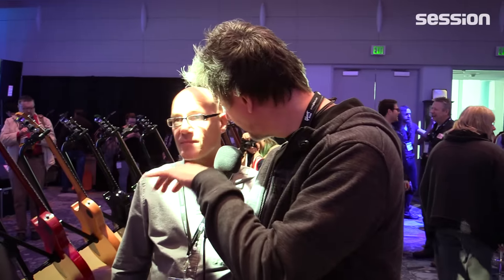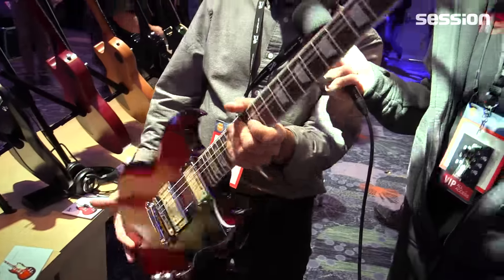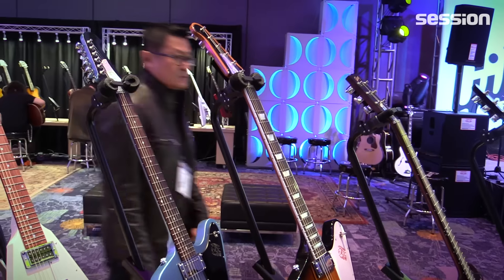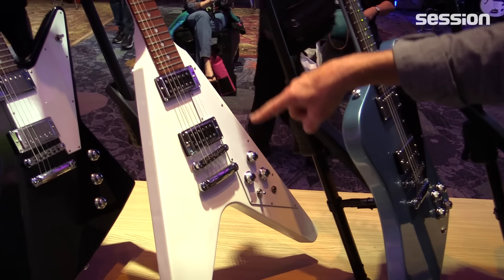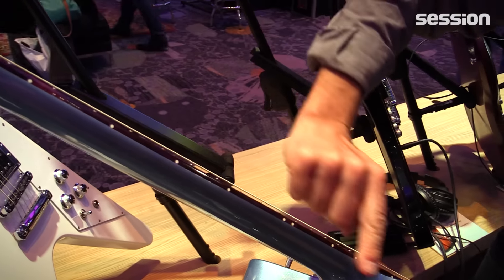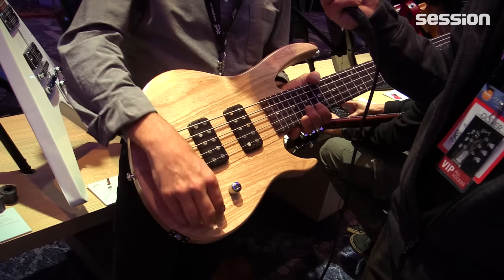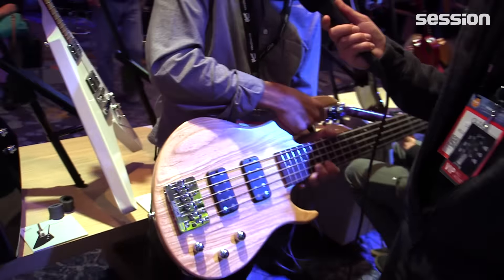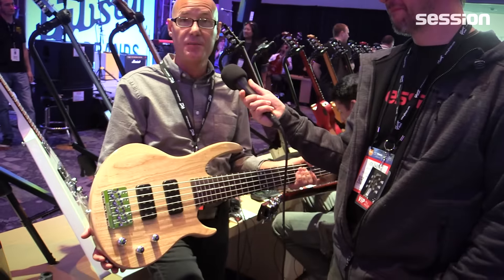NAMM 2017: Gibson High Performance SG, Firebird, Flying V, Explorer & EB Bass